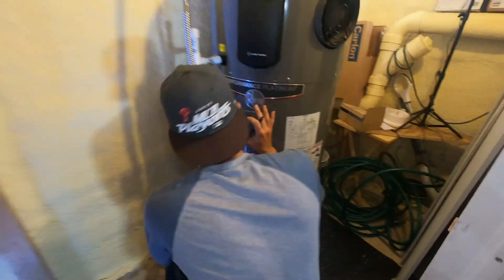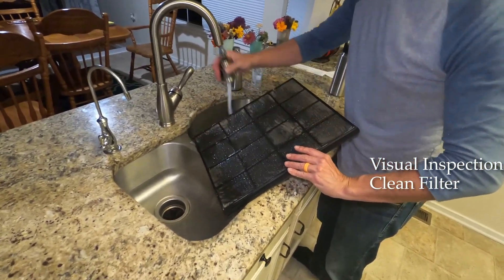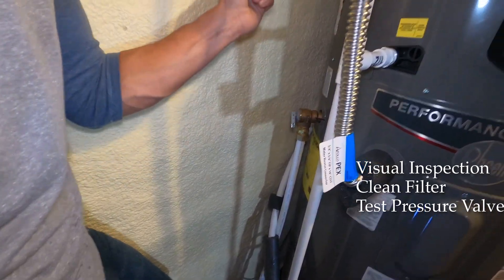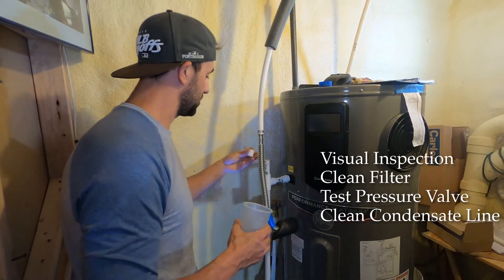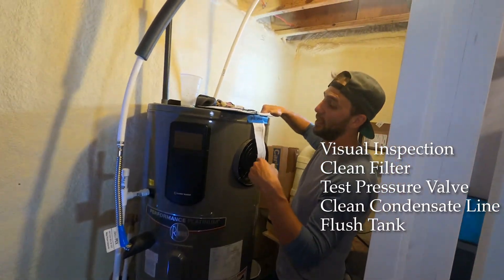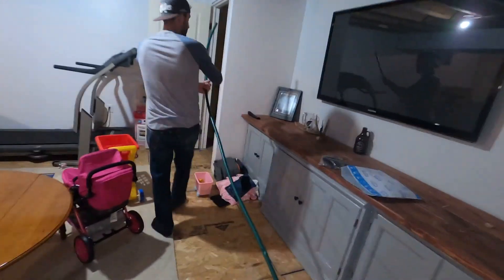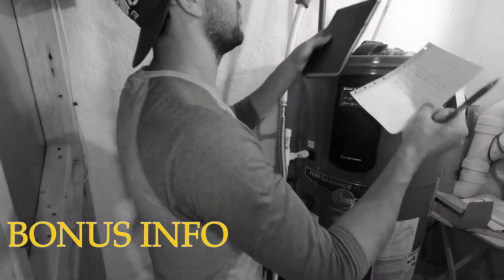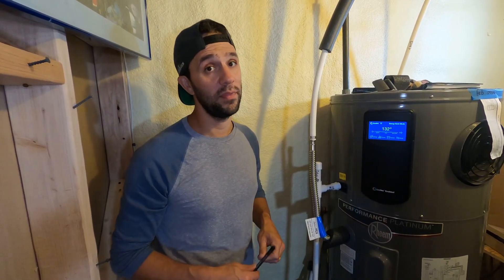Hybrid Water Heater Maintenance for all Brands - Rheem, AO Smith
This will include yearly maintenance needed on a hybrid water heater.
These steps will include:
How to Drain a Hybrid water heater tank
How to clean hybrid water heater filter
How to clean condensation line on hybrid water heater
How to test pressure relief valve on hybrid water heater

A. O. Smith Corporation